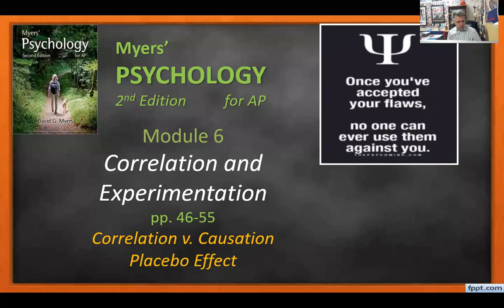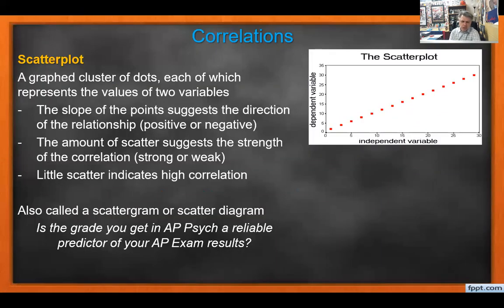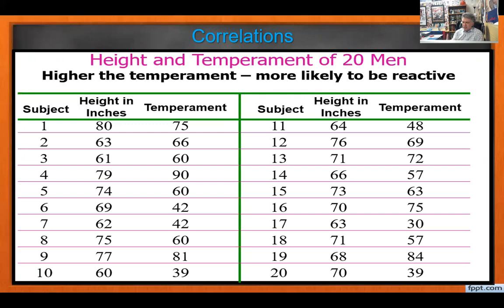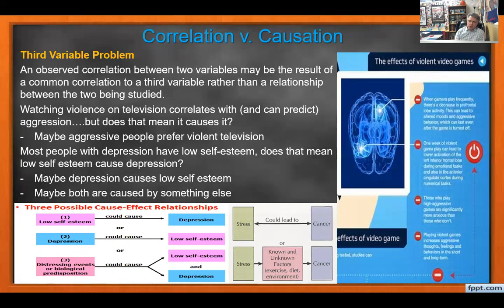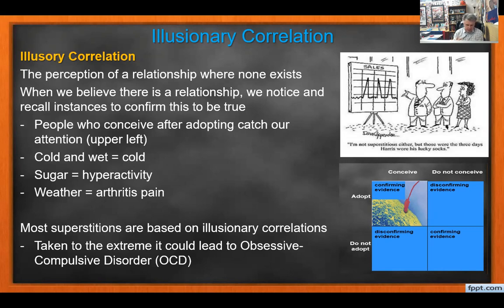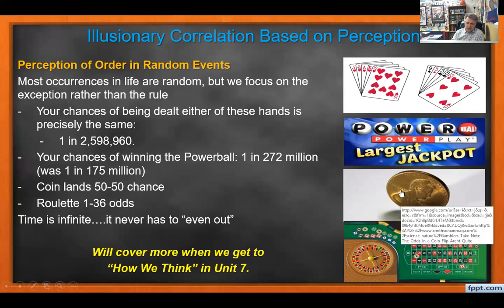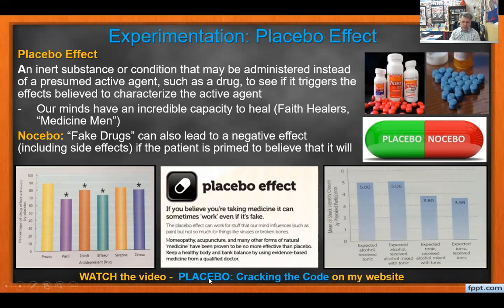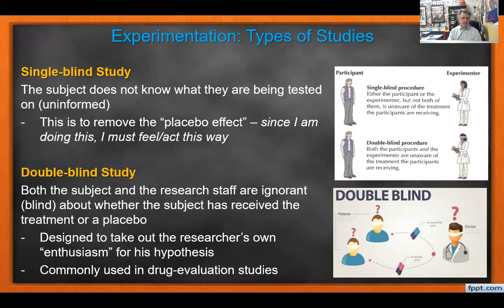AP/DC Psychology Unit 1 Lecture 2 - Correlation and Experiments (J. Porter - Cypress Woods HS)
AP/DC Psychology Lecture on Unit 1 Part 2 over Correlations and Introduction to Experiments including the Placebo Effect